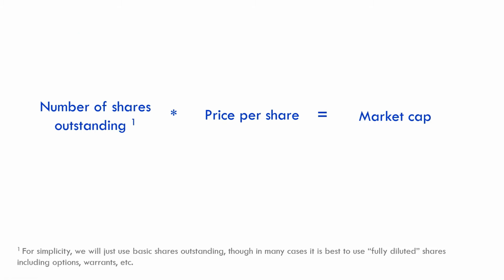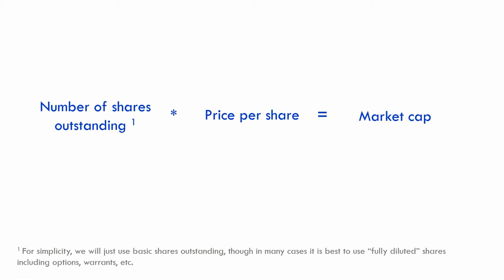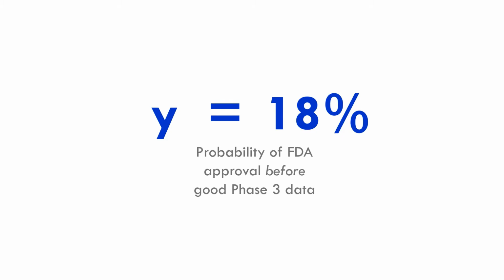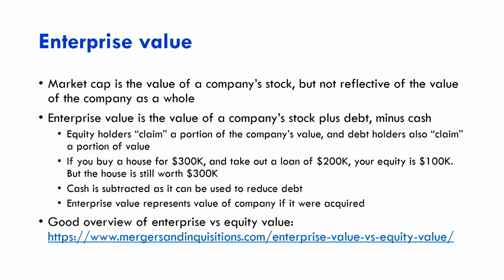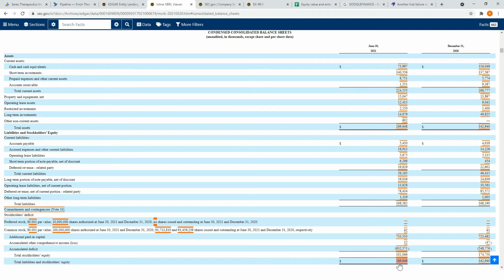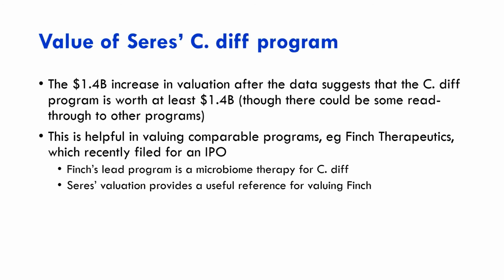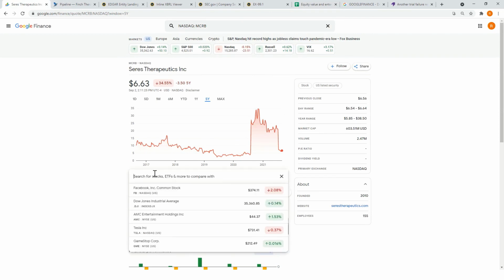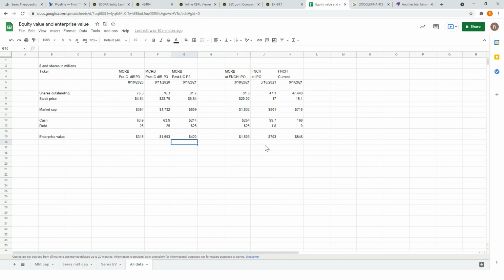Biotech investing basics part 2: measuring value in biotech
We discuss how to value companies using equity value and enterprise value, and analyze how clinical data impacts a company's valuation.  We also introduce comparables valuation by comparing Seres Therapeutics and Finch Therapeutics.